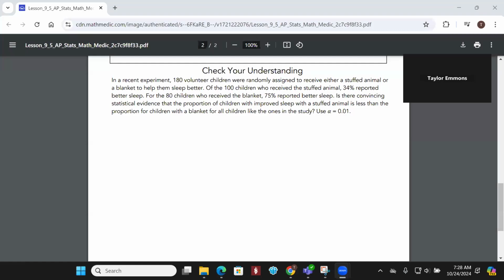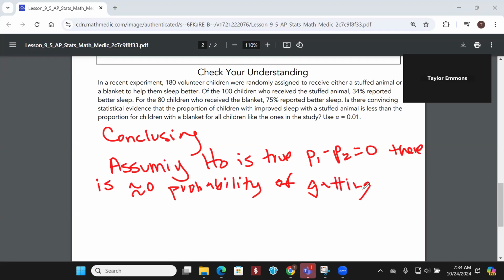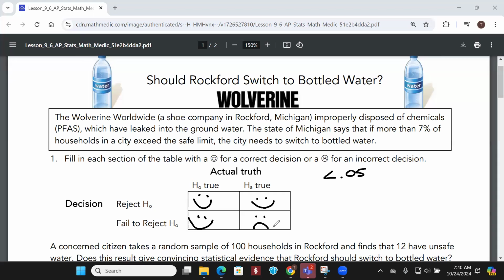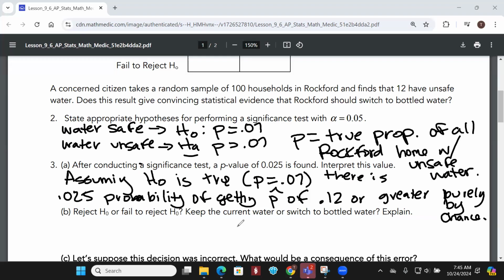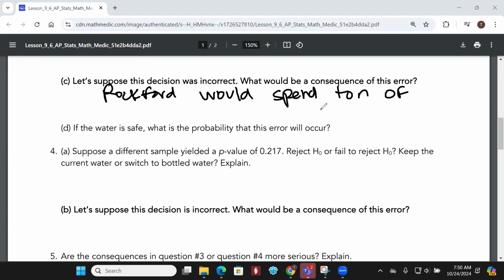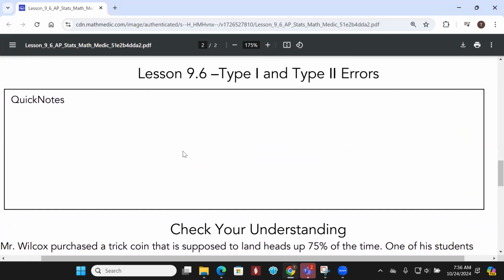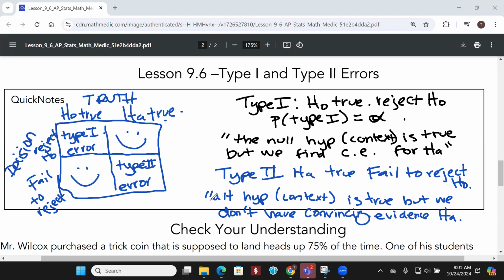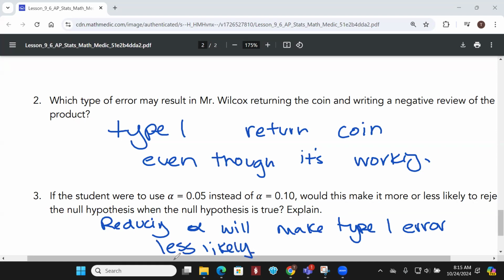AP Stats 10/24